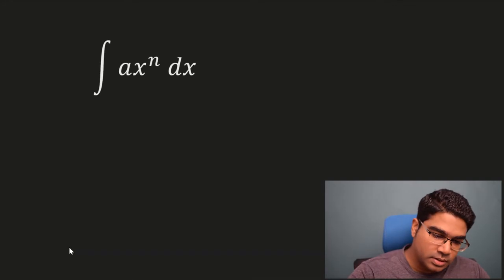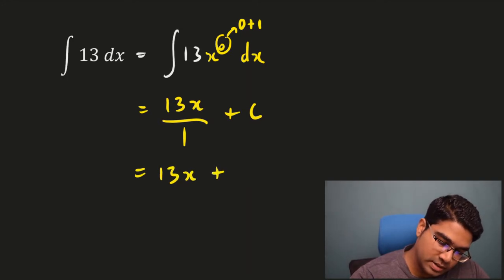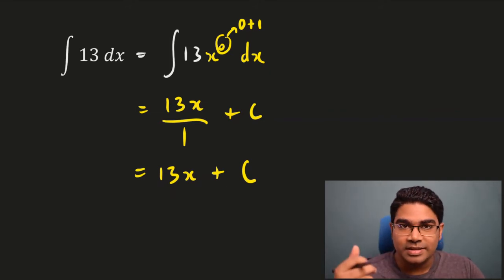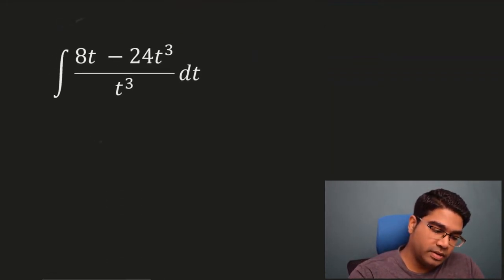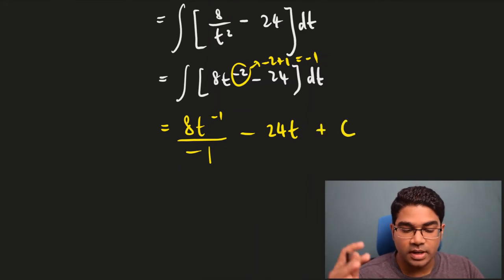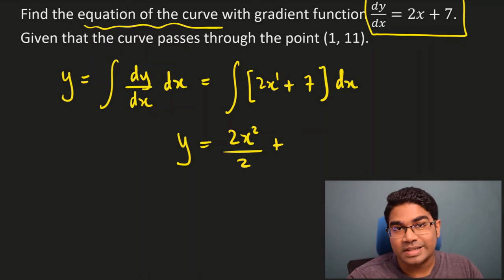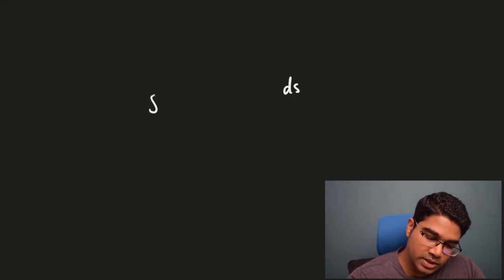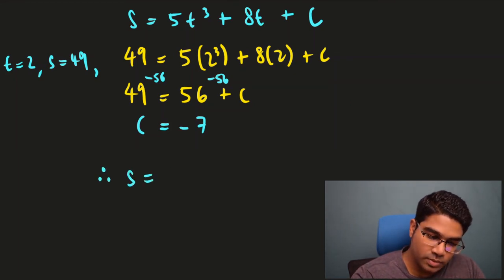Basic Integration / Indefinite Integrals by Formula and Equation of Curve / Examples Included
How to perform integration on indefinite integrals. Basic integration techniques using the formula. How to find the equation of a curve using integration.

In this video, I cover the basic techniques of integration using the formula. I cover various examples of different types of functions to be integrated including fractions, square roots and variable in the denominator. Integration is easy when you are confident with the technique!

00:00 - Introduction and General Formula of Integration
01:16 - Integration of x square
01:57 - Integration of a number
03:04 - Integration of an expression
04:17 - Integration of variable in the denominator
05:46 - Integration of variable with square root
07:12 - Integration of combined fractions
09:54 - Equation of curve from gradient function
13:38 - Equation for variable given the first derivative

Catering for IGCSE and SPM (KSSM) students.

This topic is part of KSSM Form 5 Chapter 2 : Integration.